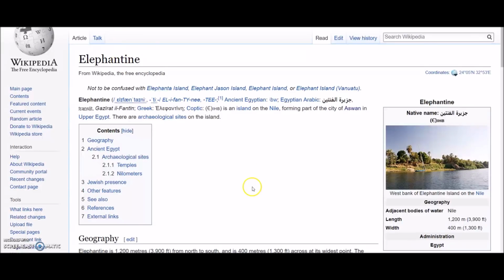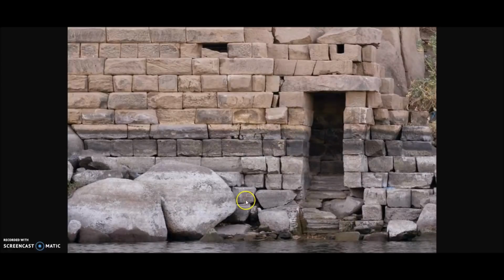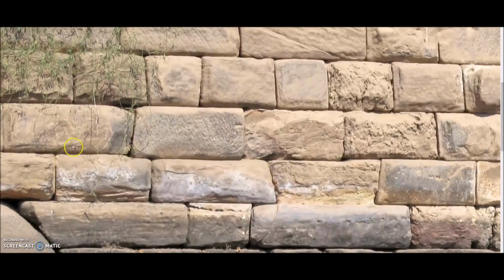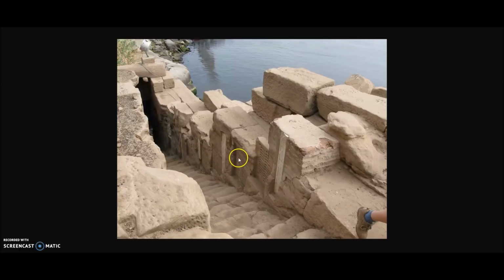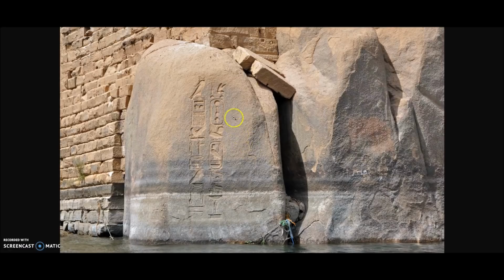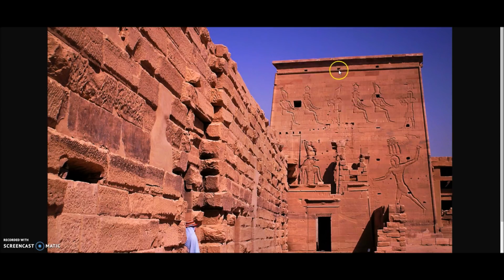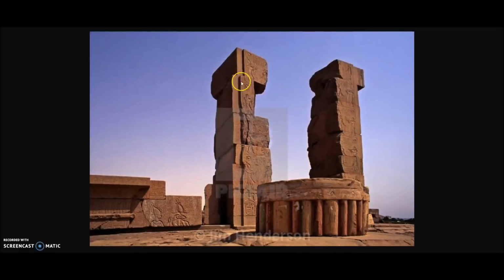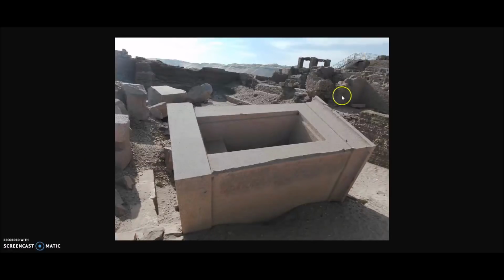Elephant in the Room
Thanks again to Dave Hanrahan for the connection. I'll add this site to the bevel block list.